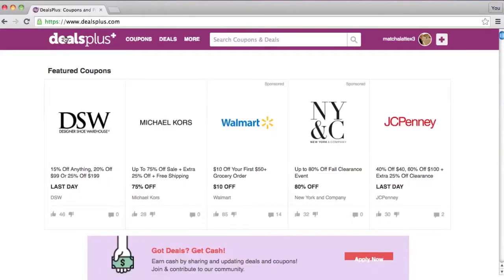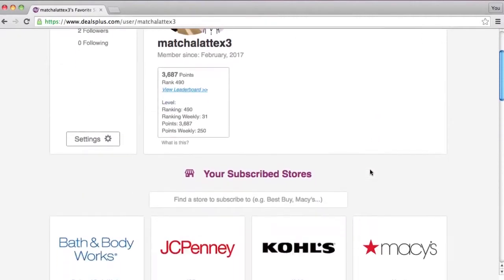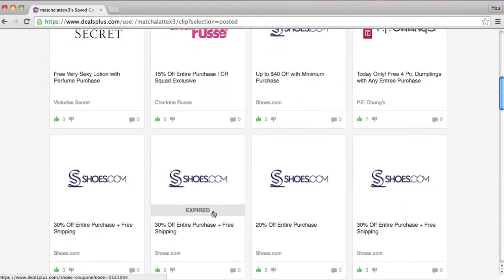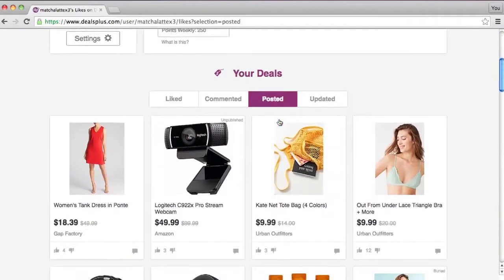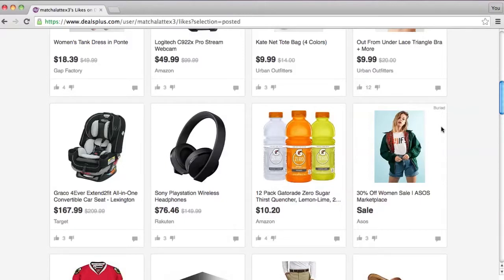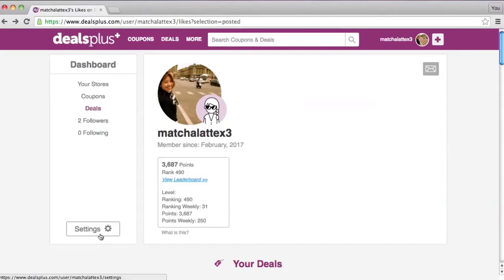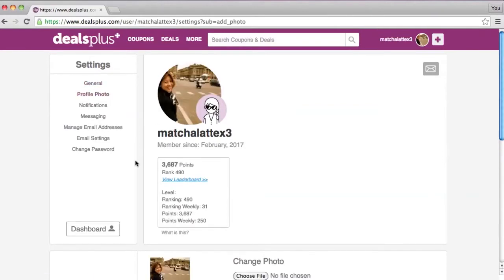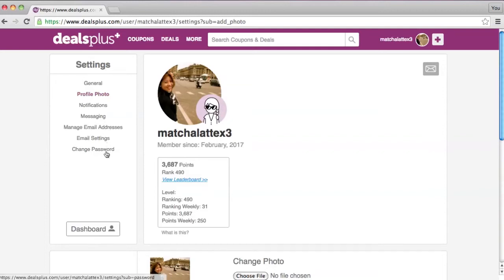Navigating Your Profile Page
Trouble figuring out the status of the deals & coupons you have posted? Look no further, we're here to help!